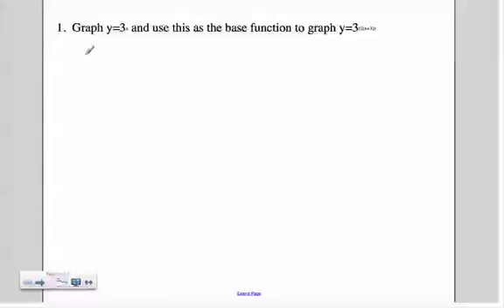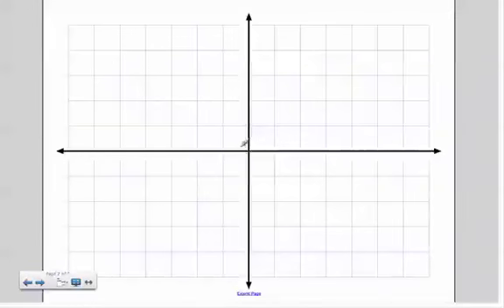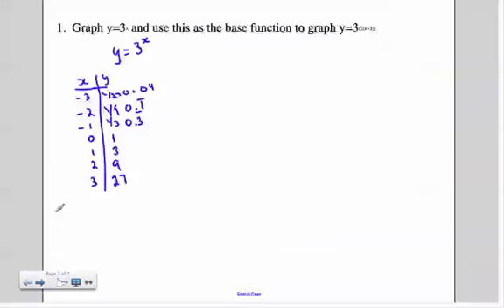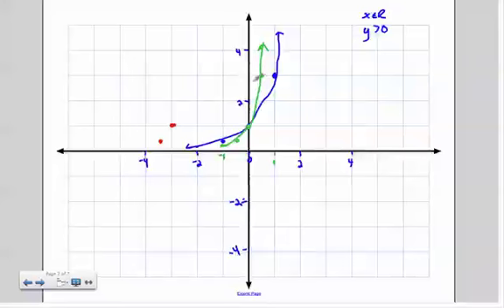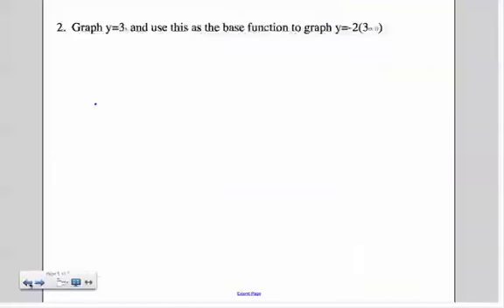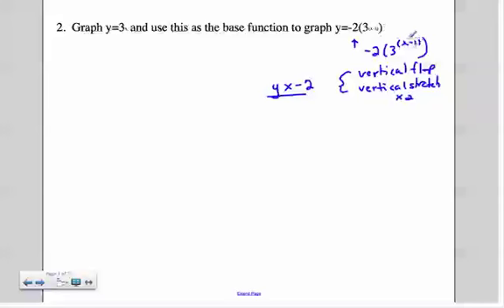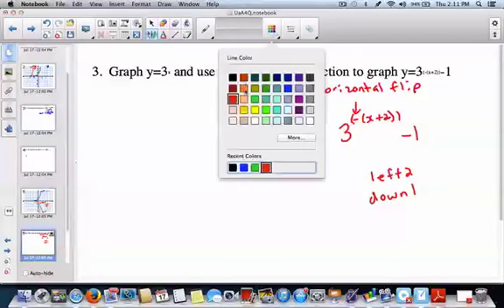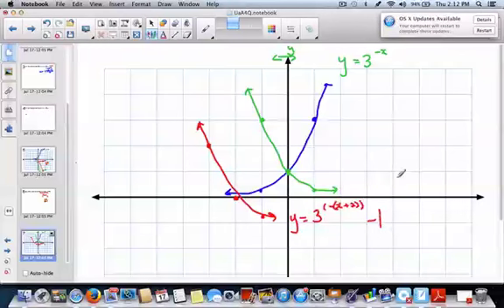U4A4practice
Unit 4 Activity 4 practice